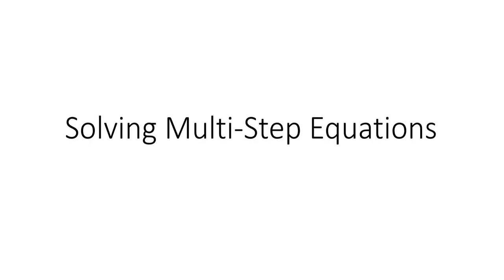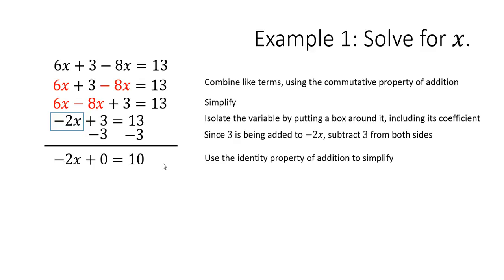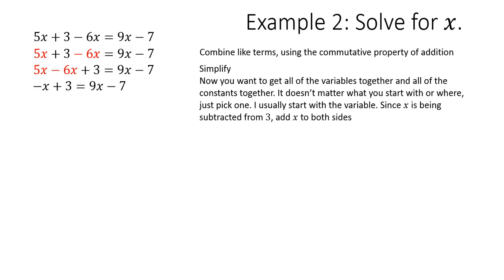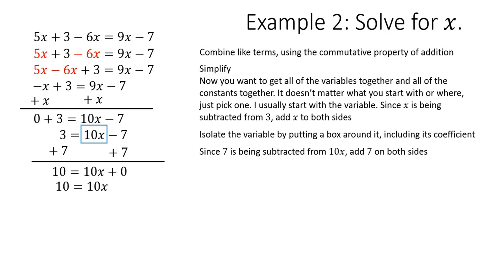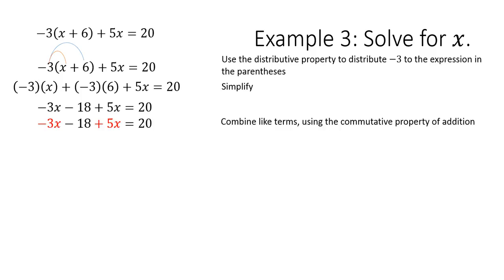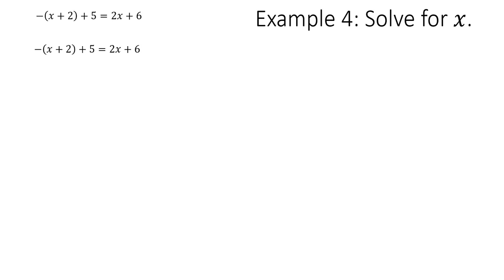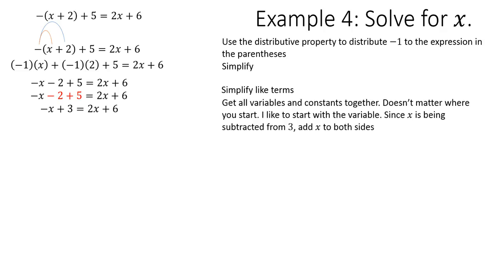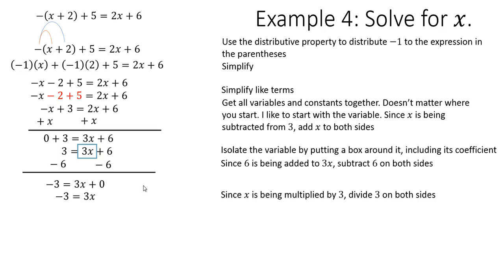Solving Multi-Step Equations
Watch this video to learn how to solve multi-step equations.